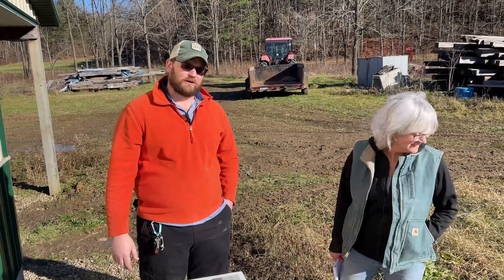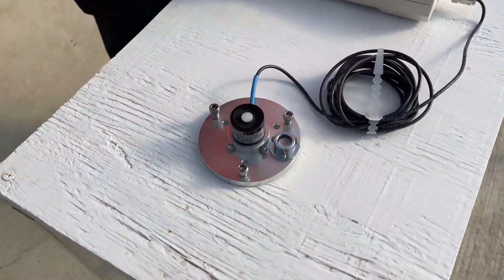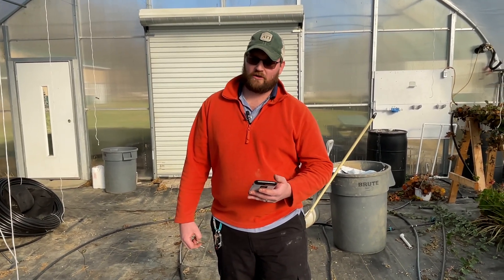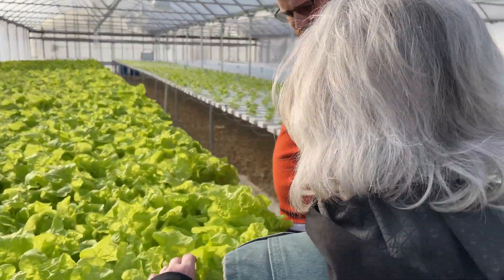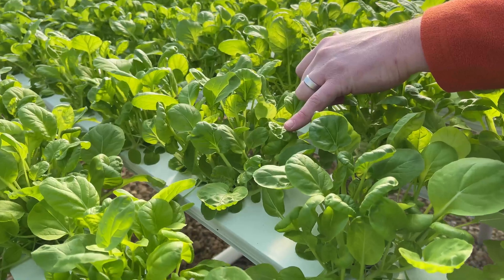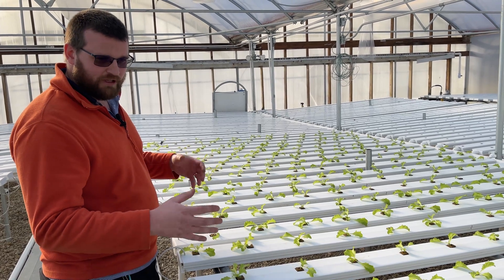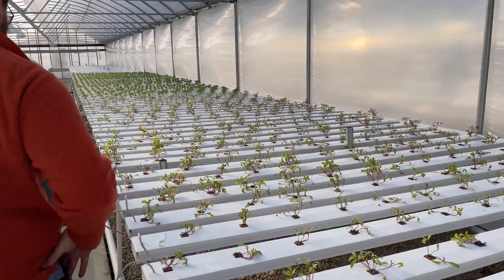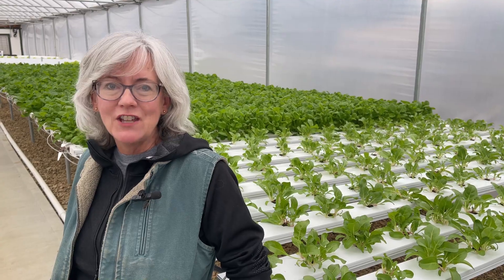Greenhouse Light Evaluation & Stump the horticulturist.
Checking the light transfer in our hydroponic greenhouse that has 7-year-old double poly. Also checking light transfer in the high tunnel with 4-year-old double poly. Nate from CropKing also looks at our plants for signs of trouble.